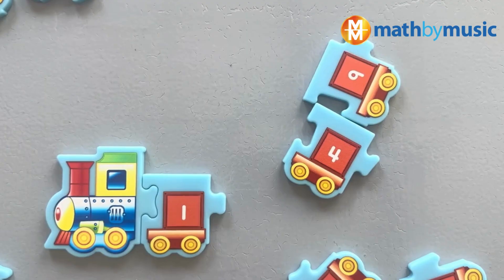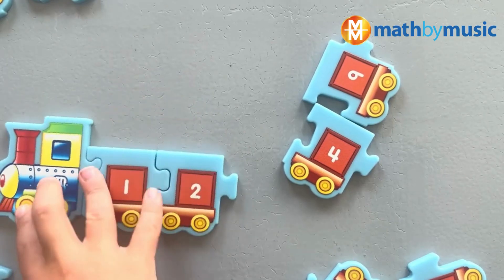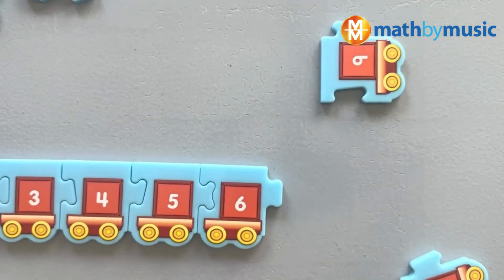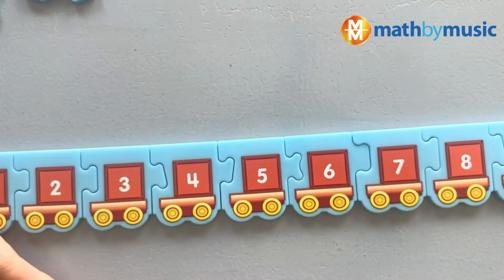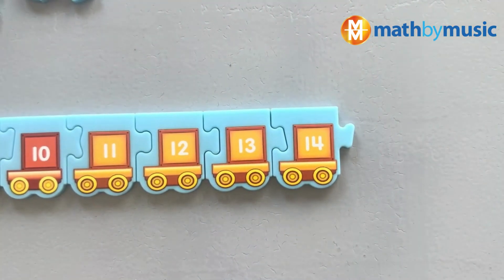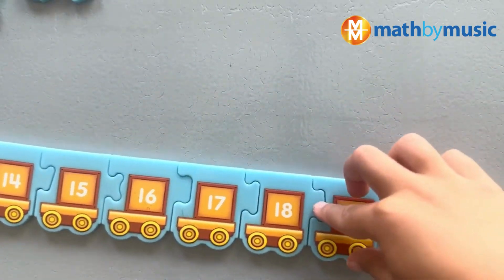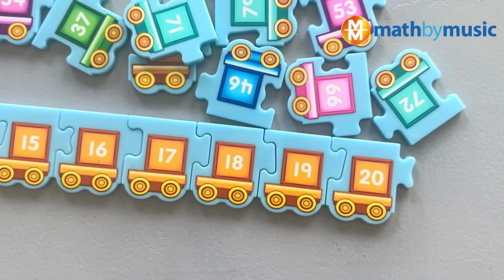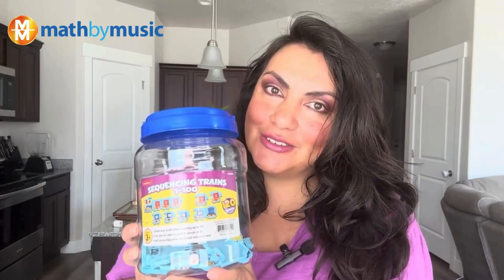Ordinal Numbers 1st–20th 🚂 | “Hey Little Engine” Math Song + Sequencing Train | Math by Music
Come sing and count with us! In this video, me and my 6-year-old son practice ordinal numbers from 1st to 20th using our original song, “Hey Little Engine,” and the Lakeshore Learning Sequencing Trains (1–100)! 🎶🚂

Your child will love learning early math skills with this colorful hands-on train and catchy ordinal number song.

📚 In this video, we:

Practice ordinal numbers (1st–20th)

Count and sequence numbers using Lakeshore's Sequencing Trains 1–100

Sing our original song “Hey Little Engine” to make math fun!

👩‍🏫 Perfect for:

Preschool & Kindergarten

Homeschool & Classroom use

Hands-on, visual, and musical learners

🔗 Featured Product:
Lakeshore Learning Sequencing Trains 1–100: